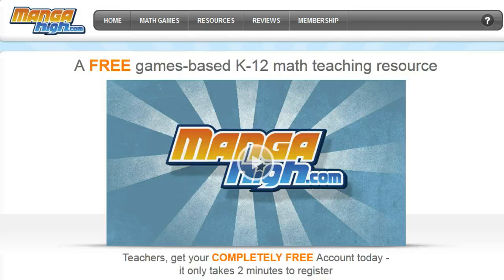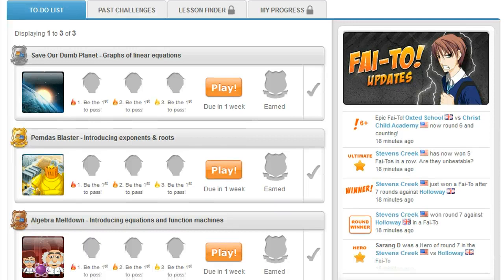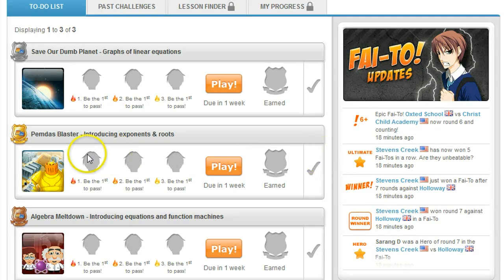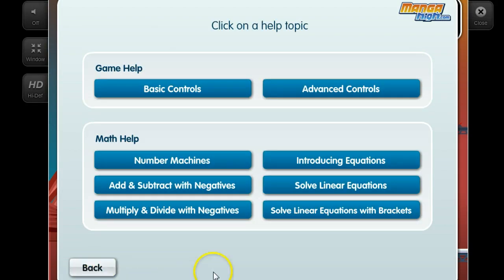Getting Started with Manga High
This is an introductory video for Ms. G's middle school math class.  It shows how to log-in and get started with Magna High